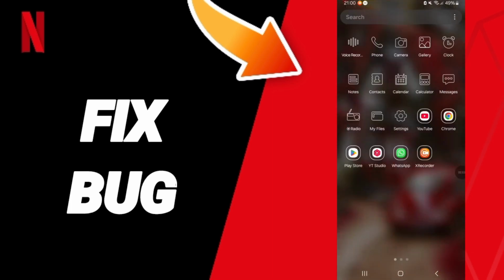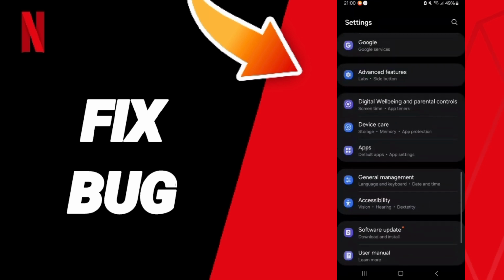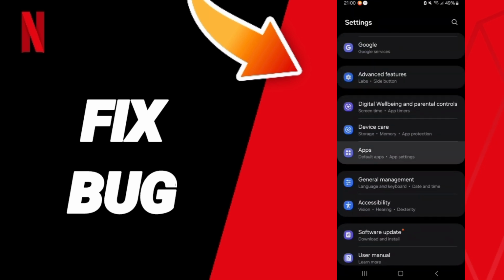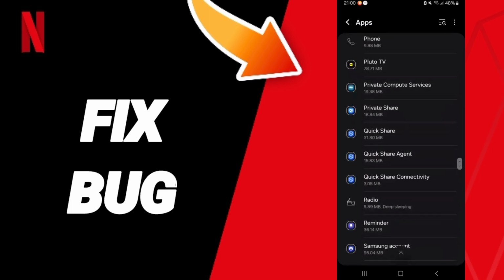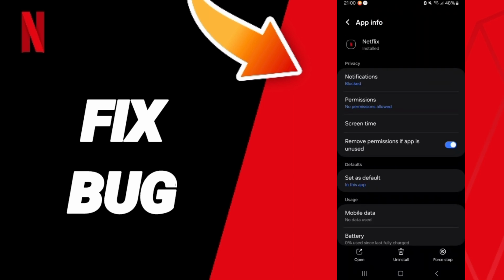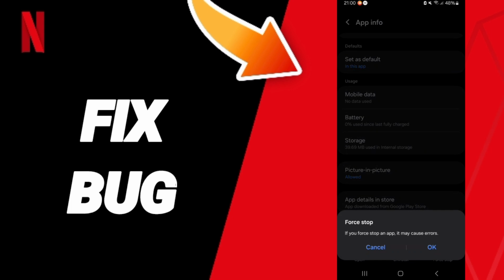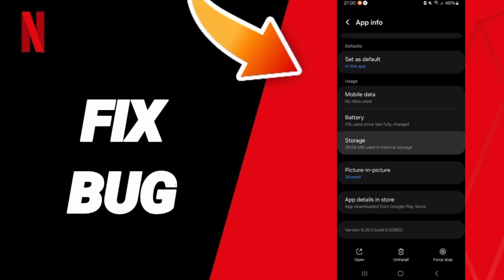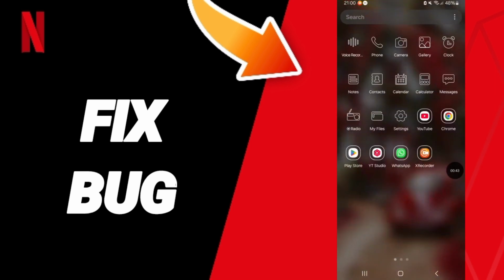How To Fix Bug On Netflix App 2025